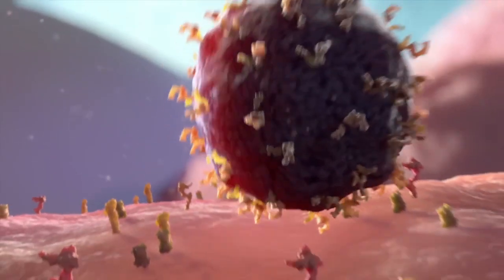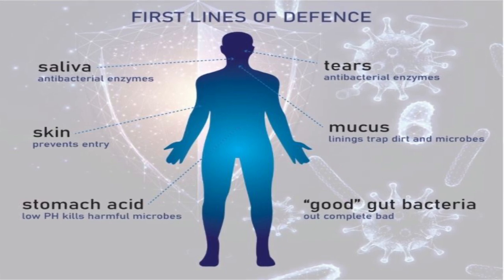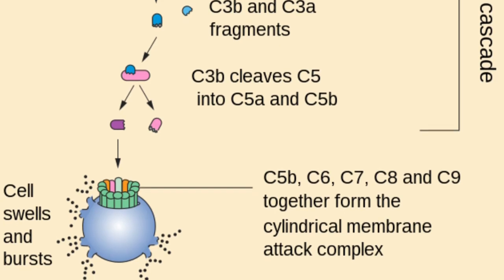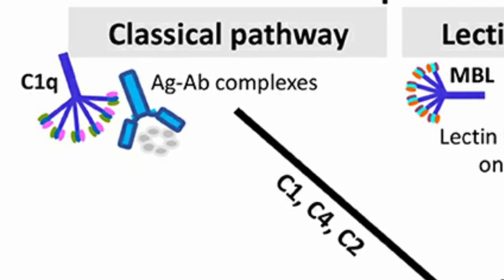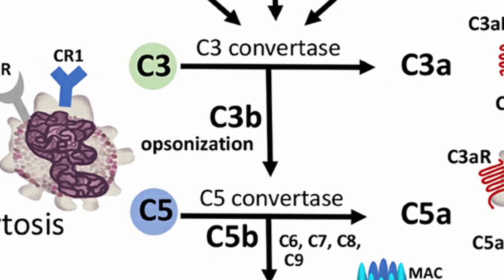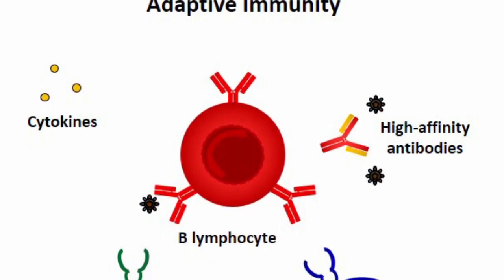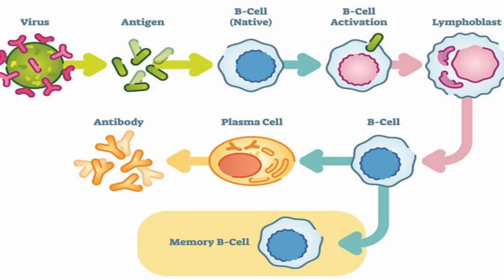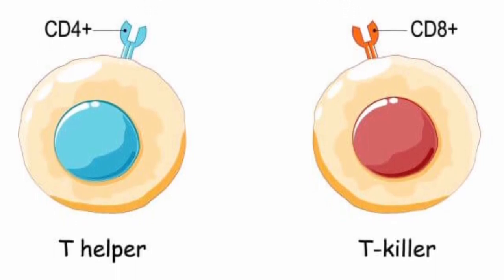Immune Cascade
USEFUL TIMESTAMPS

0:00 - Intro
0:40 - Innate Immunity
2:37 - The Complement Cascade
7:11 - Adaptive Immunity

HYPERLINKS

REFERENCES